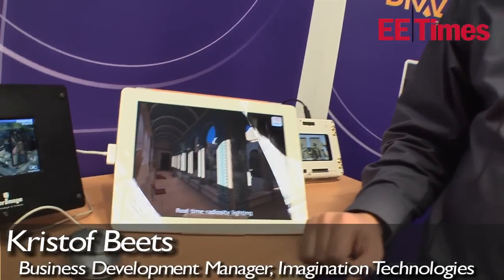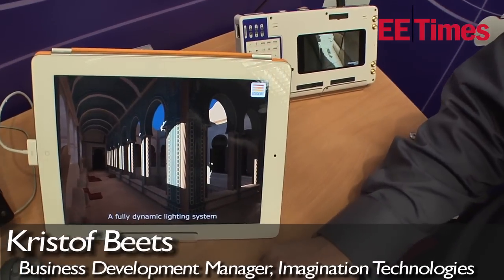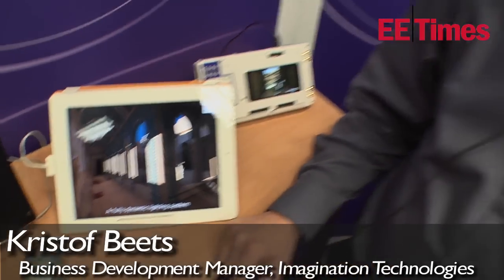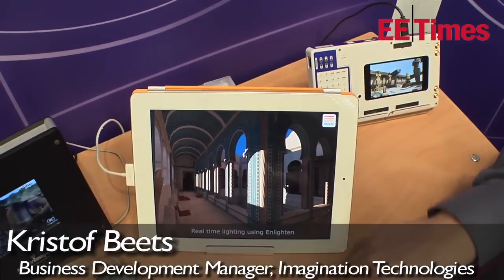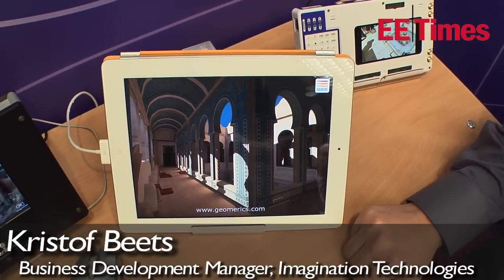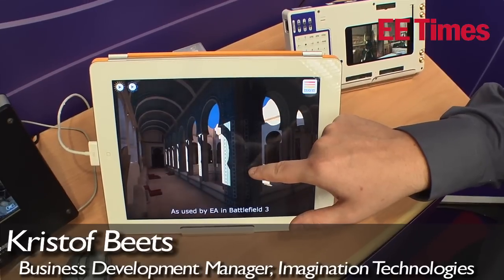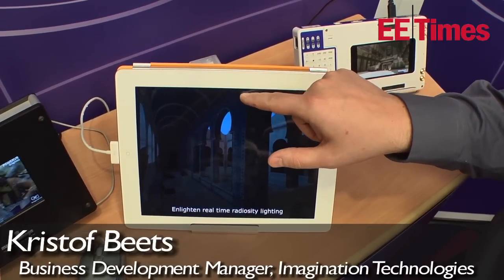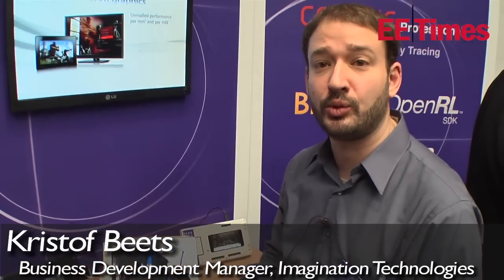Imagination Technologies shows us Power VR 6 in action